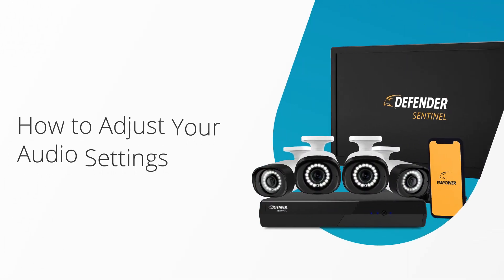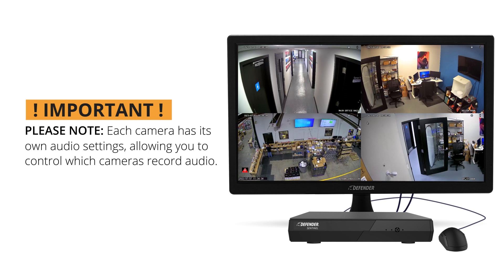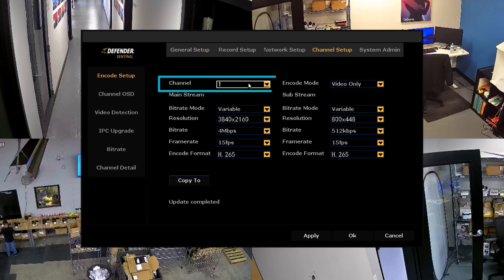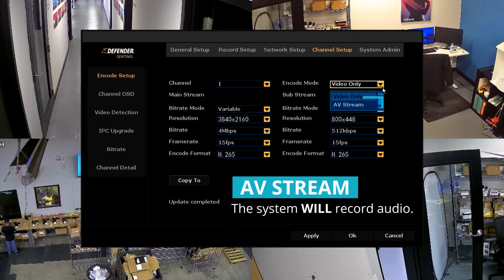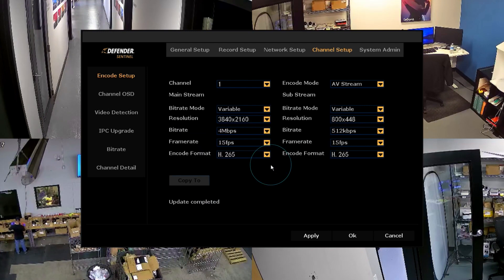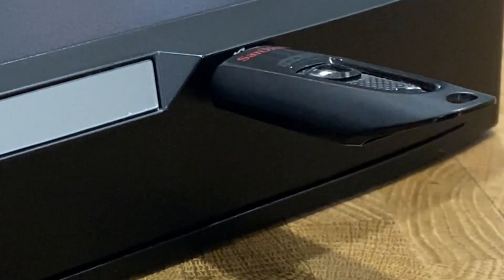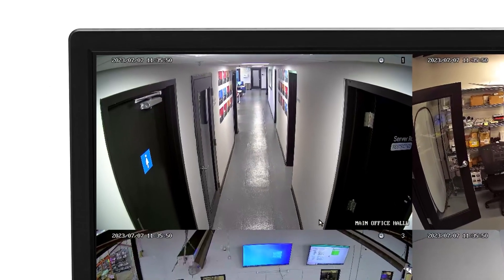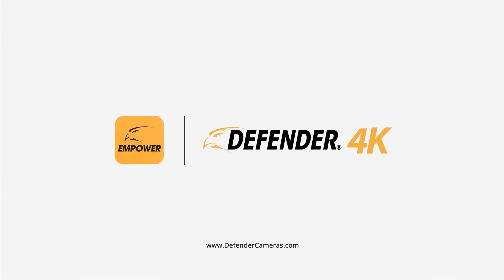How to Adjust Your Audio Settings | SENTINEL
In this video, we’ll walk you through the steps you can take to enable audio recording for live view and playback on the Defender Sentinel Security System.

Defender Sentinel